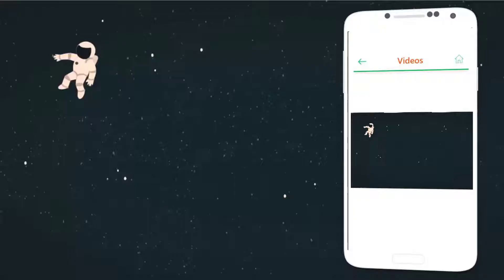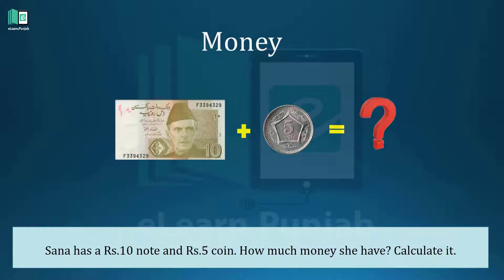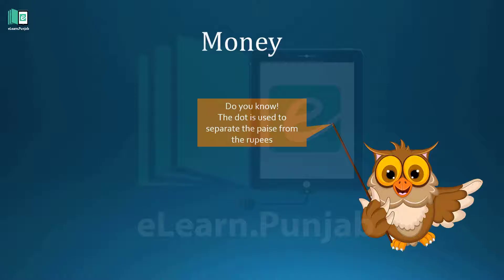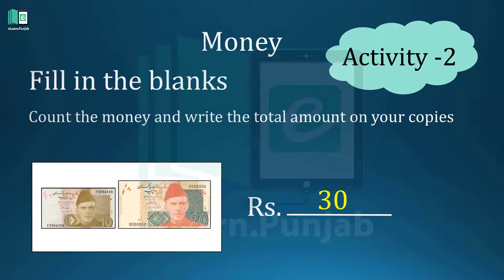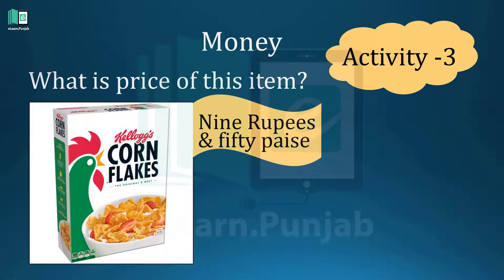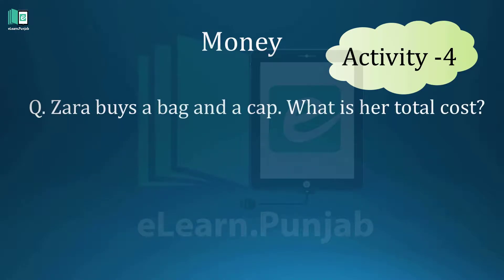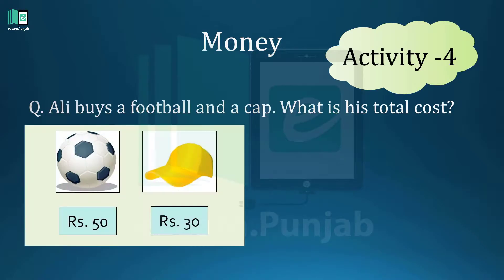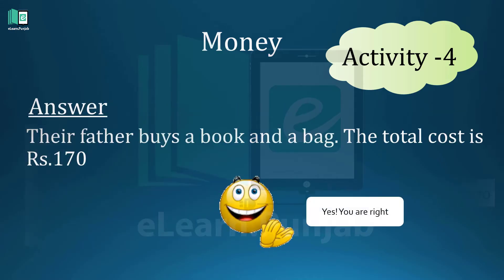Understanding Money (Part 1) | Pakistani Currency for Kids | eLearn K12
Money is any item or verifiable record that is generally accepted as payment for goods and services and repayment of debts, such as taxes, in a particular country or socio-economic context. The main functions of money are distinguished as: a medium of exchange, a unit of account, a store of value and sometimes, a standard of deferred payment. Any item or verifiable record that fulfills these functions can be considered as money.

eLearn is the official repository of digitized textbooks of Punjab. Each book has been augmented with Video Lectures, Illustrations, Animations, Simulations, and Interactive Assessments. Through this website, you can access Science and Maths textbooks for Grade 1-12. eLearn is developed by Punjab Information Technology Board in collaboration with Punjab Curriculum & Textbook Board and the School Education Department.